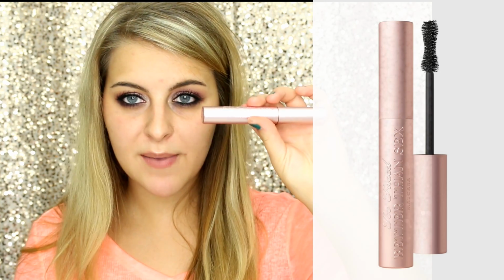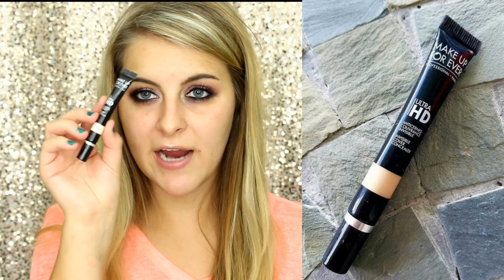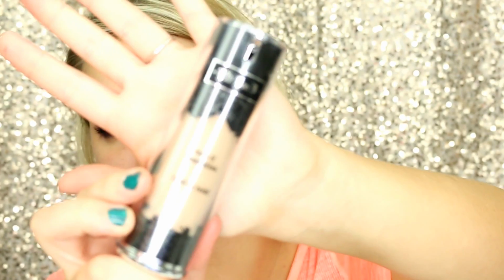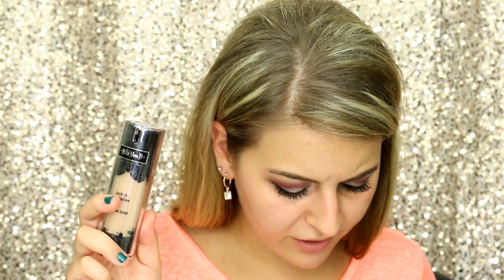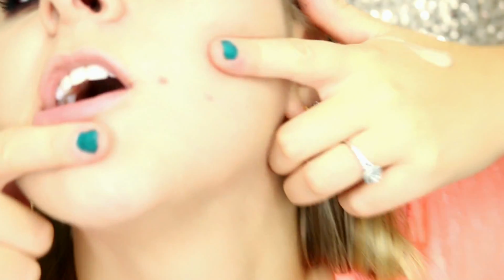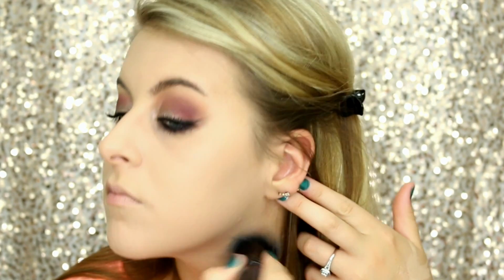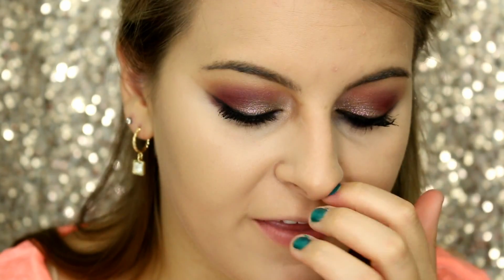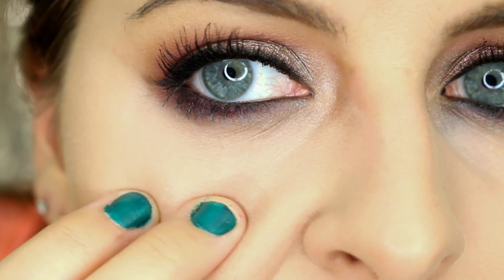Trying POPULAR HIGH-END MAKEUP | KVD, Too Faced, MUFE | WORTH the SPLURGE?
👇👇 *** MORE INFO 👇👇

**Please keep in mind these are just my thoughts & opinions. I am not bashing these products or anyone that likes them, so please don't take offense! (: Something that works or doesn't work for me may give you completely opposite results. Please let me know your thoughts on these products below!  ✌️🏼

This is Episode 2 of my new "Worth the Hype" series where I try popular high-end makeup and tell you guys if I really think it is worth the hype and worth the splurge. I may call it my "Worth the Splurge" series... I don't know. Ideas below! But in this series, I'm going to be trying on and reviewing some of the most popular, hyped-up, raved about products to see if it's really worth all of that hype!

Products Mentioned:
Too Faced Hangover Replenishing Primer
Kat Von D Lock-It Foundation
Make Up Forever Ultra HD Concealer